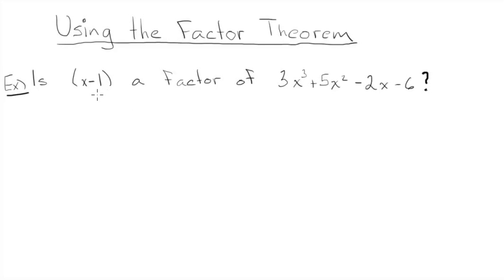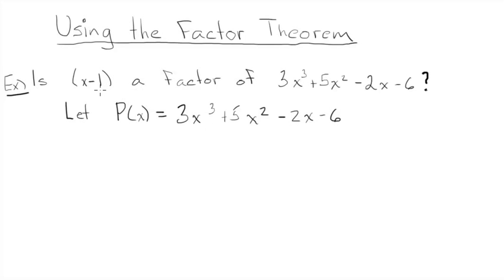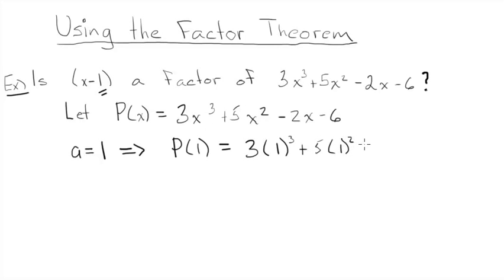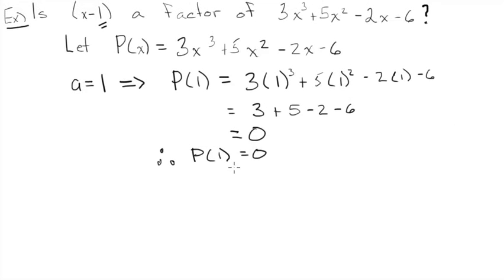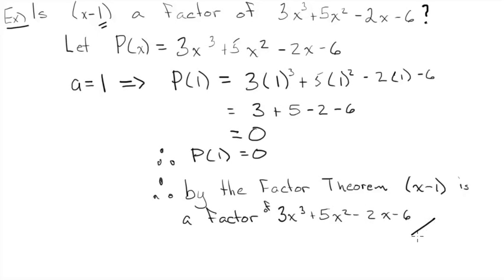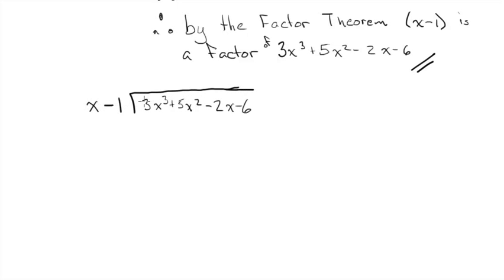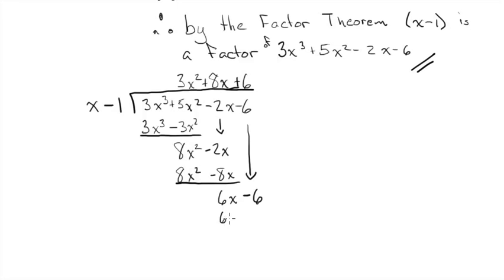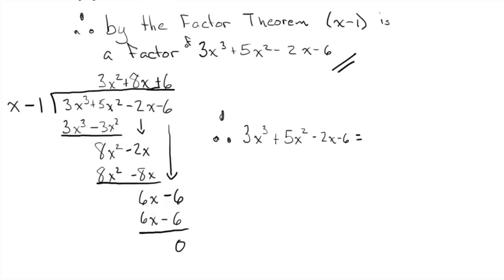Using the Factor Theorem Example